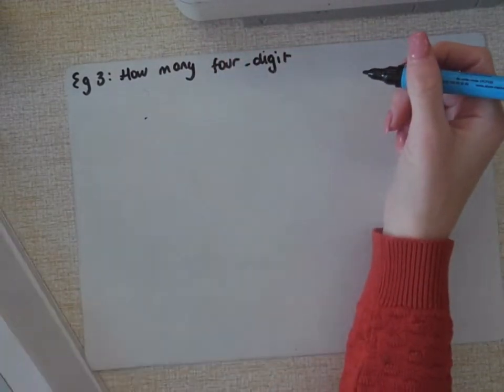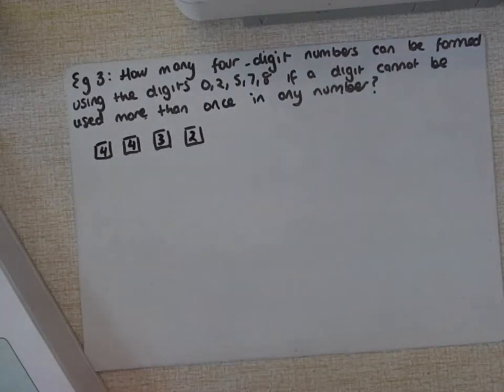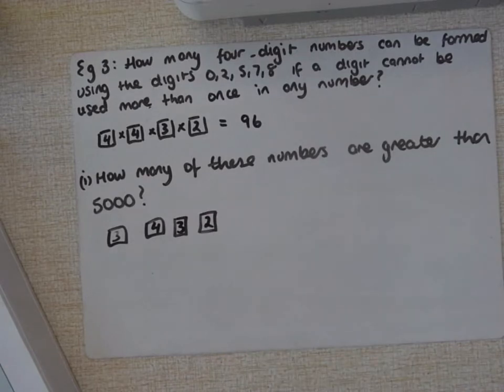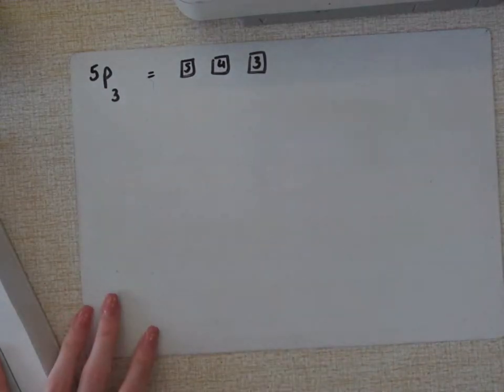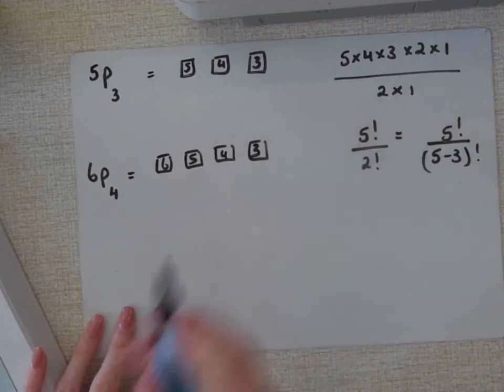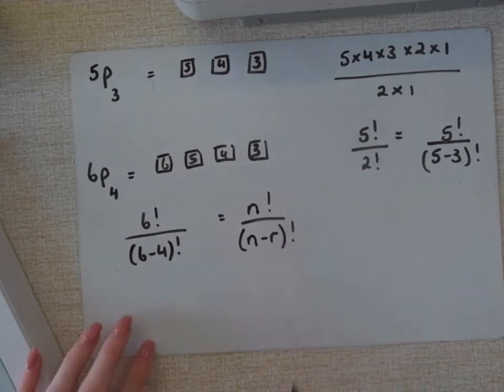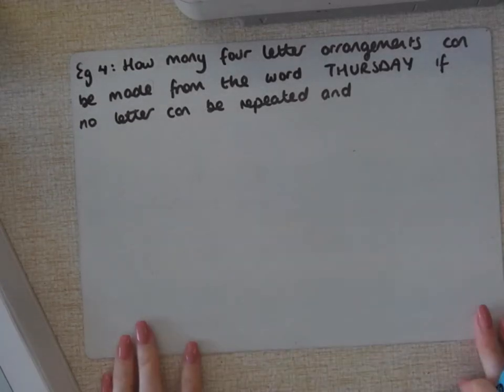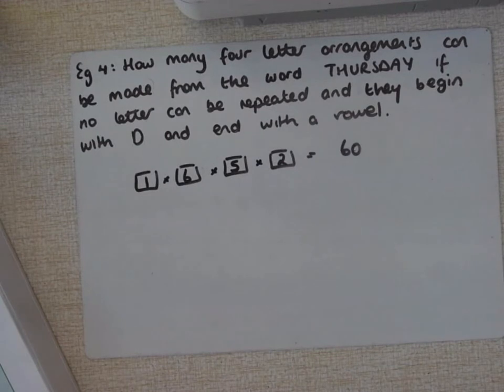LCHL Probability Permutations